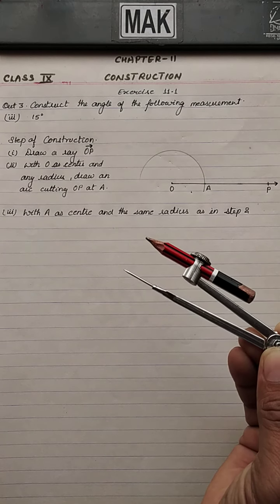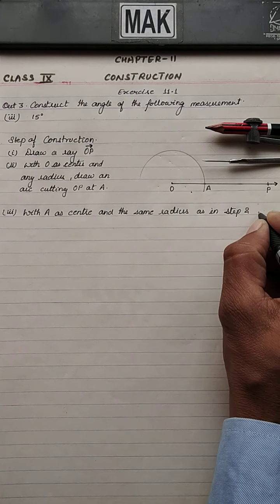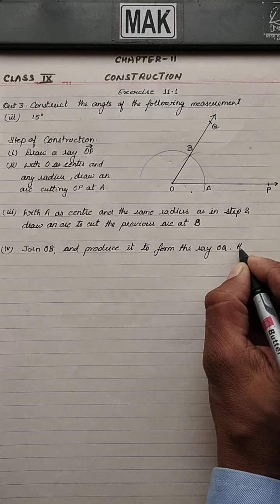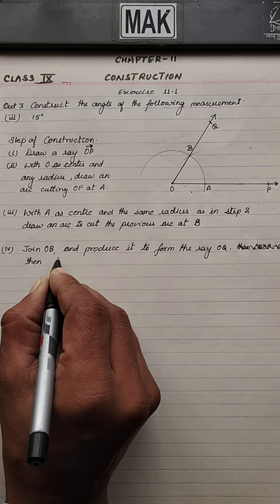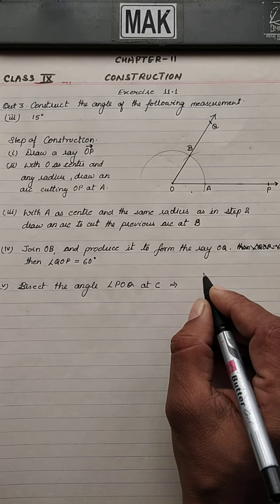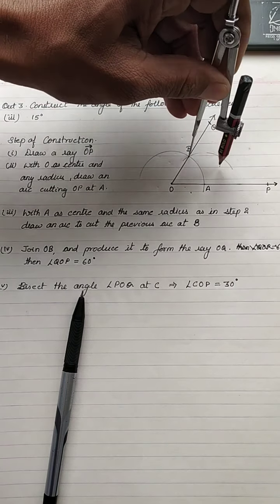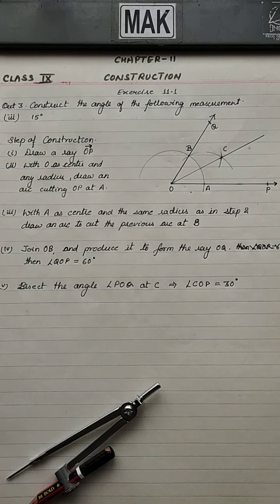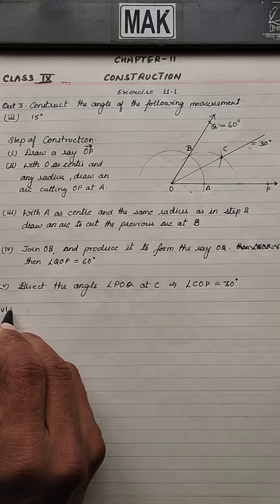Mathematics class 9 th chapter no 11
Class 9th mathematics chapter number 11 exercise 11.1 question number 3 construct the angles of the following measurement first 30 degree second twenty two and half degree third 15 degree